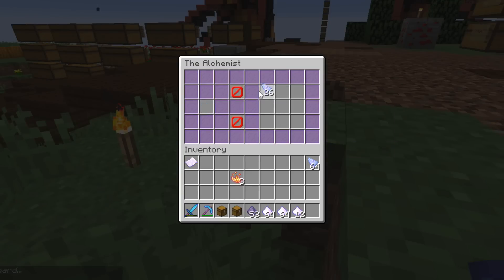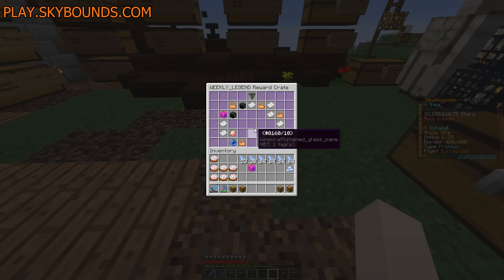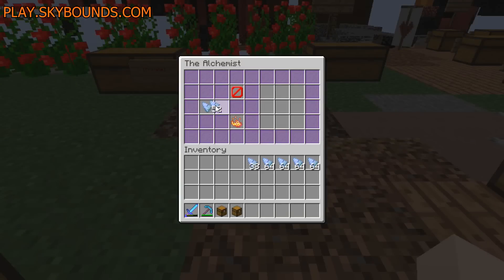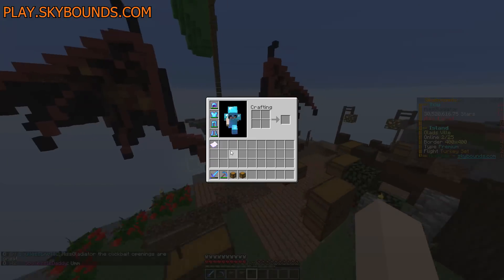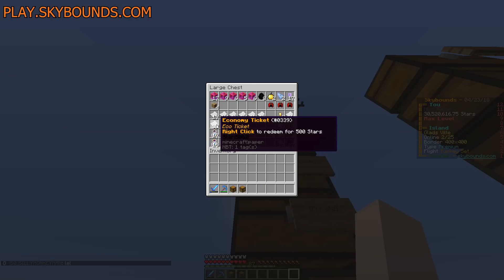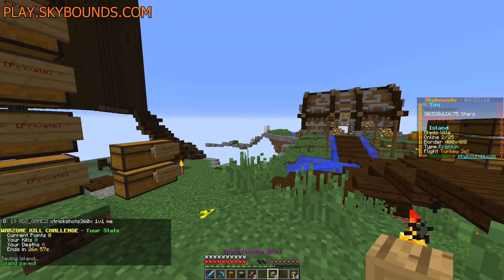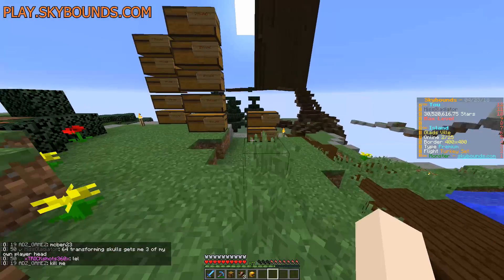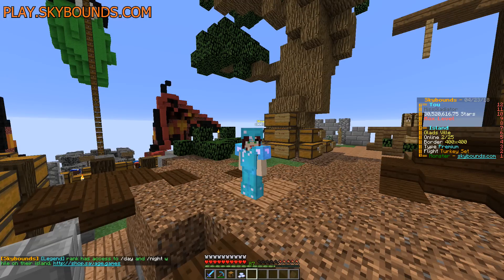Minecraft Skybounds 1000+ OPENABLES EXTRAVAGANZA - Monster Island - Episode 53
Minecraft Skybounds 1000+ OPENABLES EXTRAVAGANZA, the massive ending to an awesome two weeks of challenges. We open 347 Arcane Shards, 587 Confetti, 64 Transforming Skulls, and give away 2 Immortal Shards all for our last episode of the Openables Adventure!

A BRAND NEW SEASON here on SKYBOUNDS! I am so hyped to continue enjoying the massive and exciting updates this server has to offer. We managed to succeed and prestige on Robots, can we do it again on Monster? All of this helps me know what you like and enjoy to watch!

Server IP: play.skybounds.com (Tell them I referred you!)
Skybounds is a moderated server with so much to do you will never be bored. From mining to completing simple or difficult challenges all the way to epic boss fights, you will continue to be entertained.

I am Glad, a family friendly girl Youtuber who enjoys Minecraft, Fortnite and any survival/adventure type game. You can find any messages about my channel and anything interesting that I am doing on my twitter

Extras -

Outro Art provided by - Gstaik